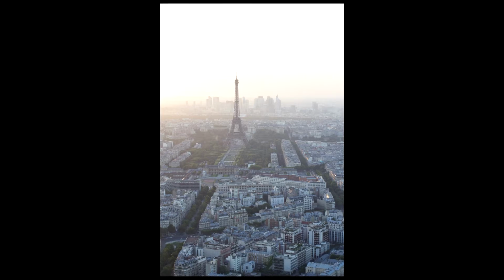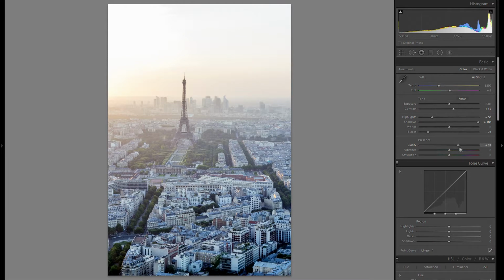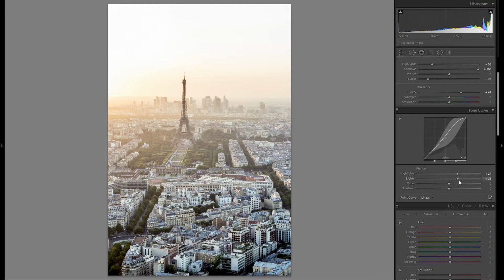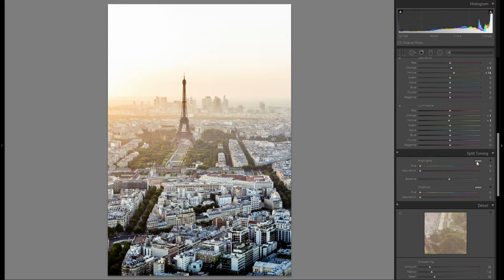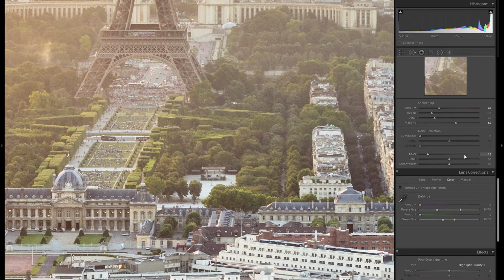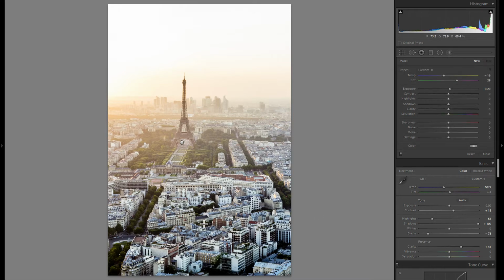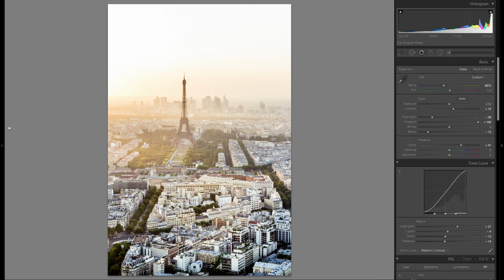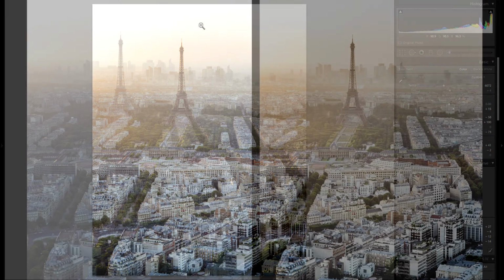Learn How I Edit This Sunset Of Paris And Turn It Into An Amazing Fine Art Photo With Lightroom!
I have been photographing for over 3 years now and because I started shooting RAW very early I needed a program to edit them, I looked into a lot of raw converters and at the end decided to go with Lightroom because it seemed like a very versatile, affordable and user friendly program.

Now I've been using Lightroom for almost 3 years have never felt the need to change to another software. I have edited hundreds and hundreds of images, my techniques and pictures continually developed and I was getting happier and happier with the result I was getting. Many People asked my how I edited my photos, how did I do that etc.. So I figured I'd just make a guide and put it on YouTube. I am sure I have still a lot to learn and there are many different ways and styles and ways to edit landscapes but here I'm just showing you my way, my workflow on how I edit most of my landscapes, keep in mind that what I'm going to show here is a very rough version of my workflow, it would be impossible to to list all detailed adjustments and how I mix different settings together to achieve 1 setting which many thought only 1 slider was for etc.. But still, if you like my style of editing I do to my images this might give you some inspiration and ideas or help you out towards your editing :)